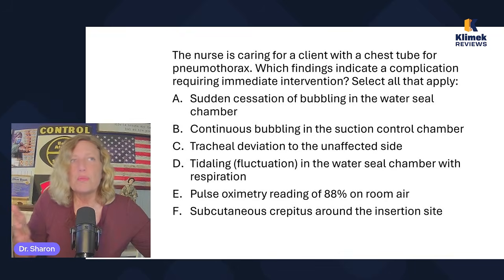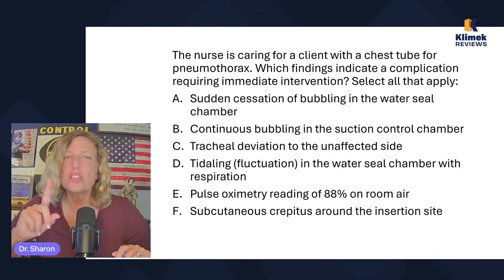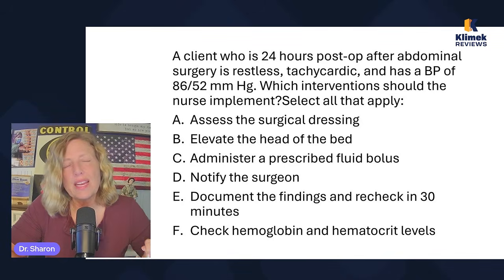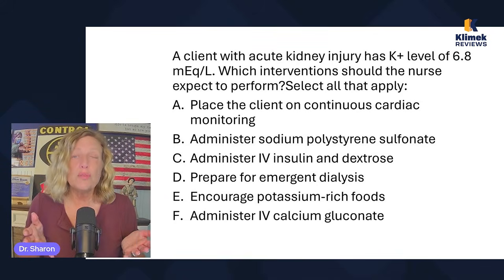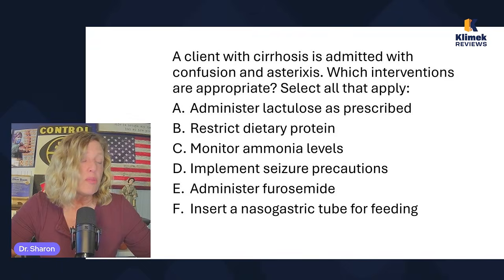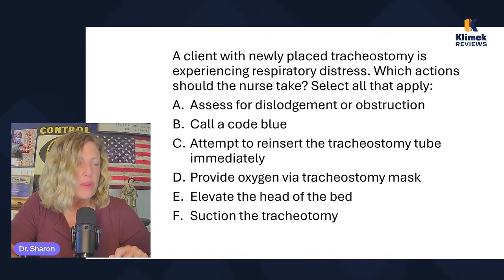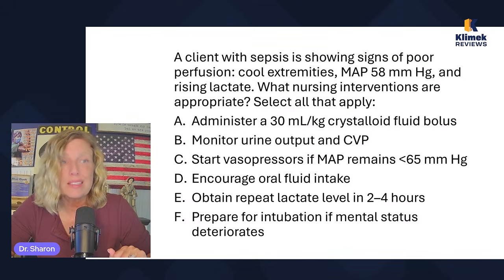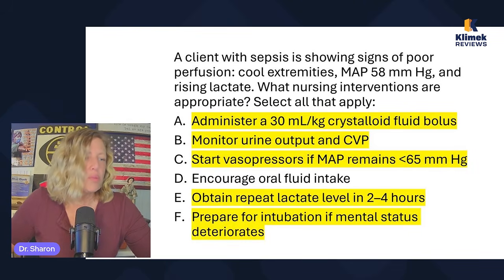PHYSIOLOGIC ADAPTATION AND SATA QUESTIONS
CHEST TUBES, TRACHS, HYPERKALEMIA, BLOOD TRANSFUSION AND MORE